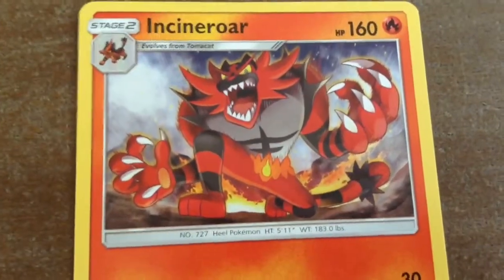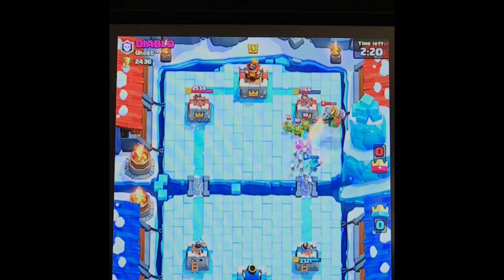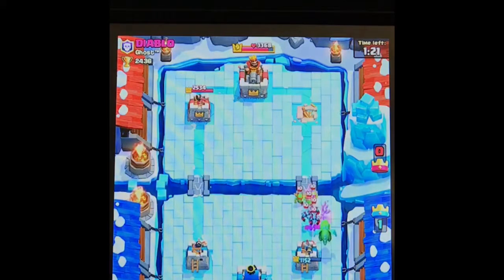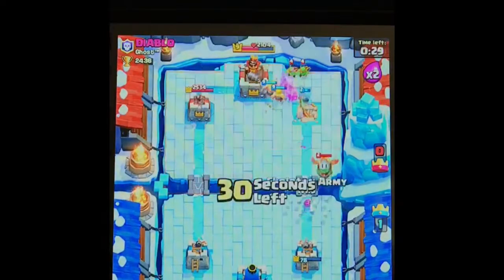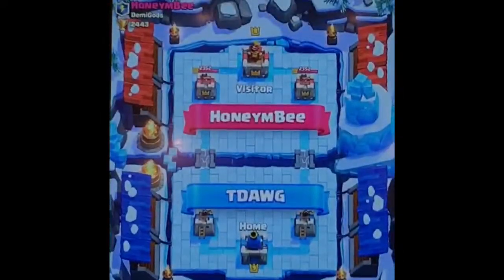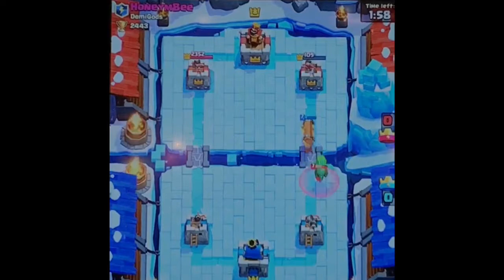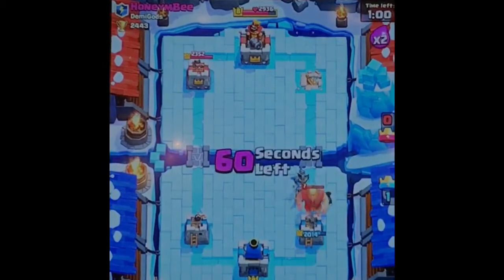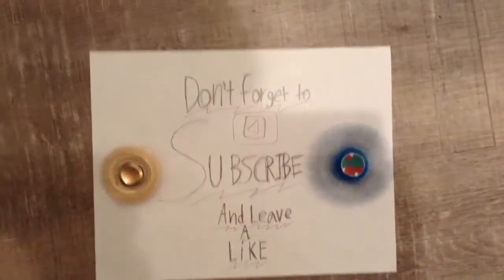TDAWG'S Summer Vlogs #7 clash royal pt.2